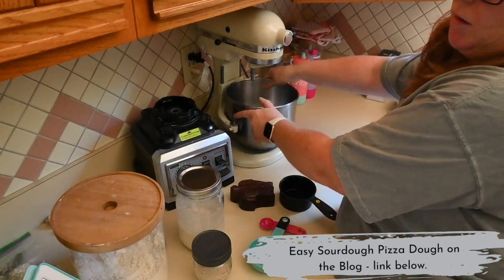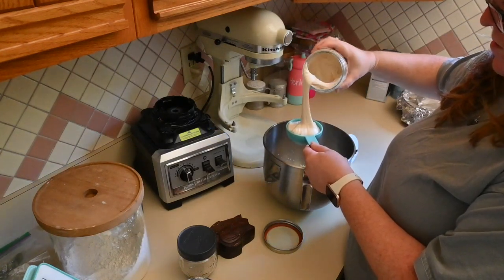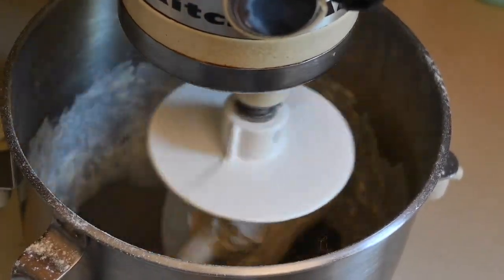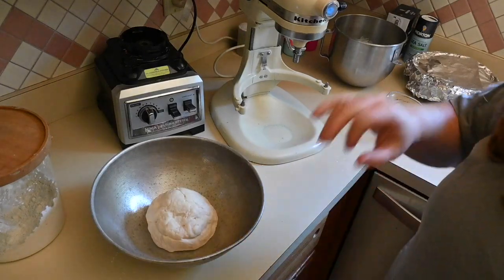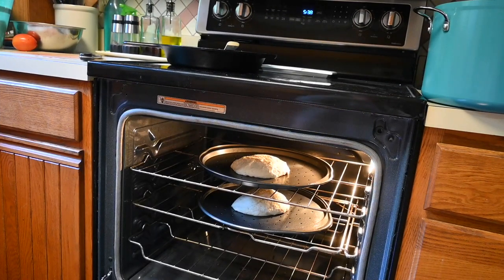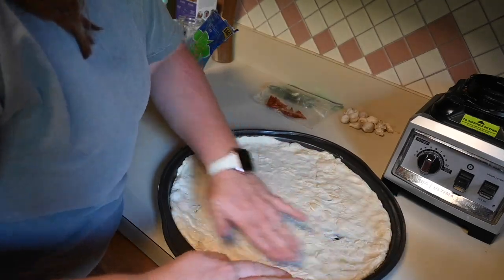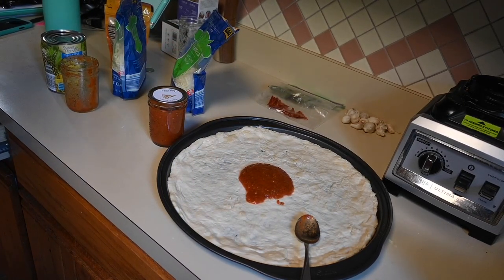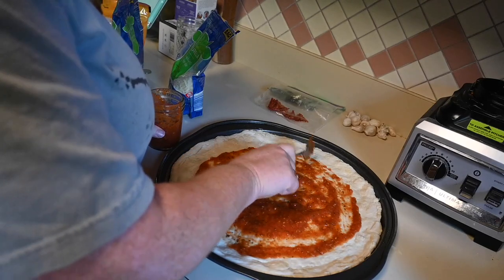Homemade Pizza Sauce with Tomatoes From the Garden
Welcome to the Farmhouse!! The days are getting colder but the tomatoes are still coming in, but this will probably be our last tomato harvest. And we are making pizza for dinner

We love living the simple farmhouse lifestyle, it has brought us closer together as a family and opened our eyes to many different things.  We want to encourage you to live the simple farmhouse lifestyle.  You don't have to have land or a huge knowledge base. You can start with no land and limited know-how, we are here to inspire you and show you how!

And And And.